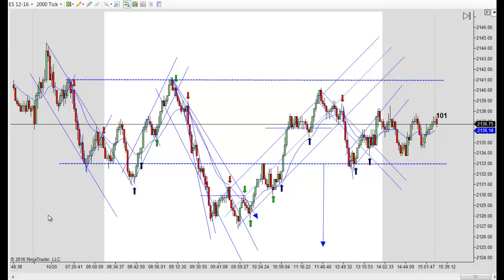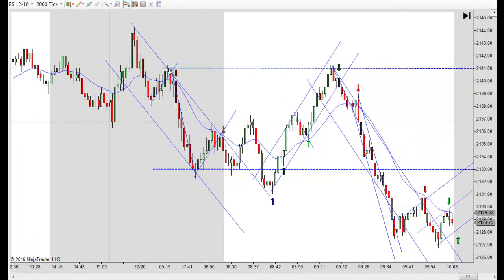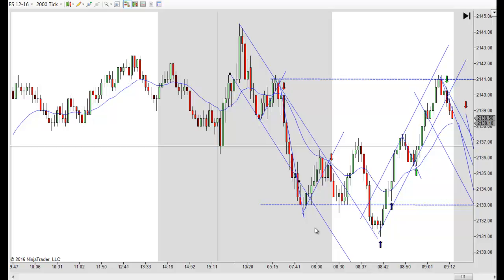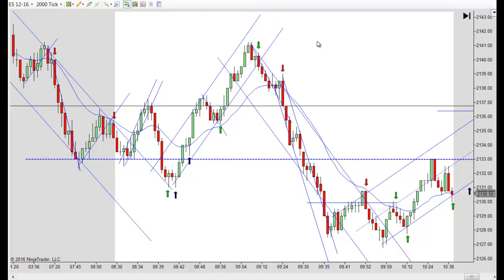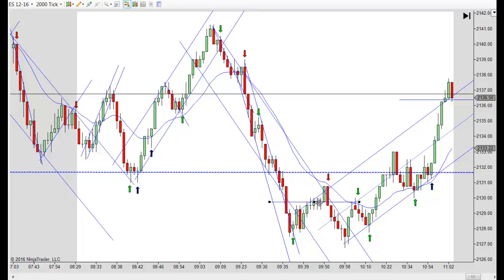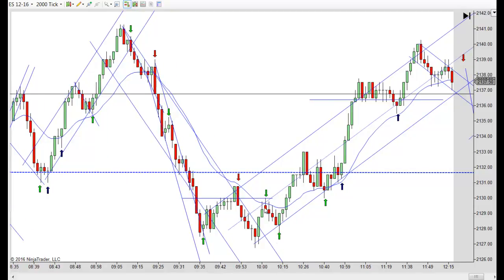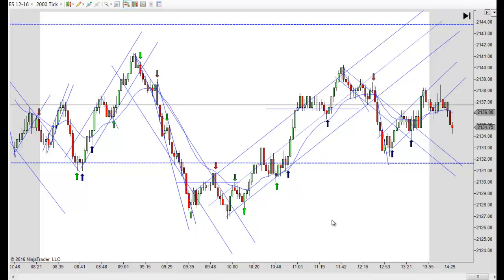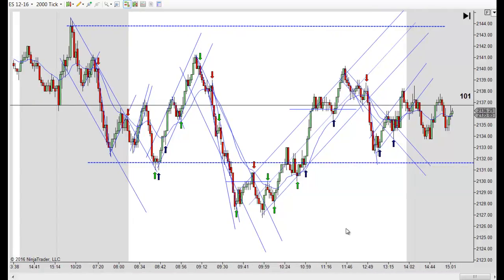Price Action Trading With Mack 10-20-2016